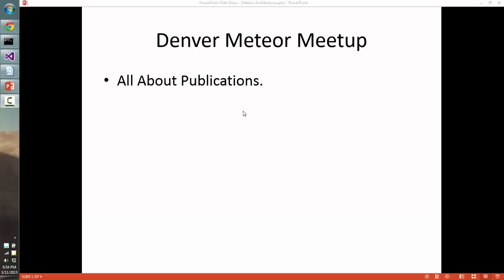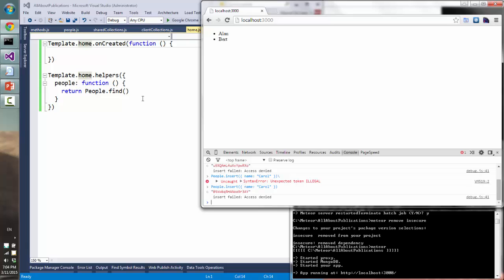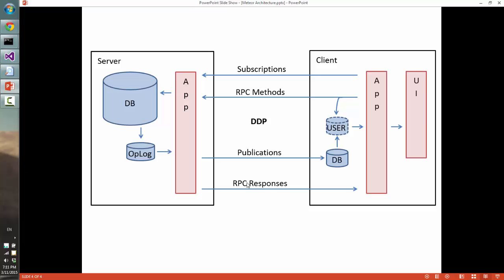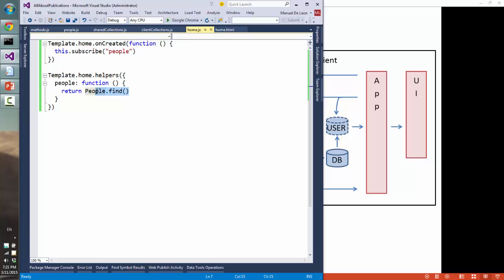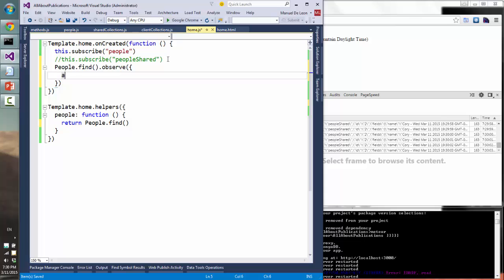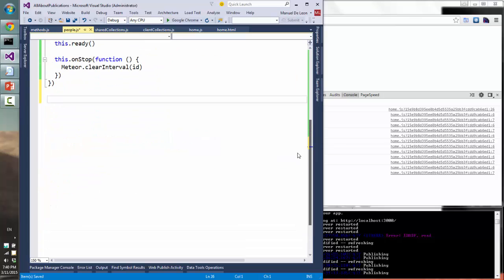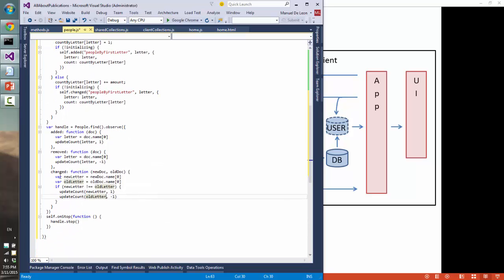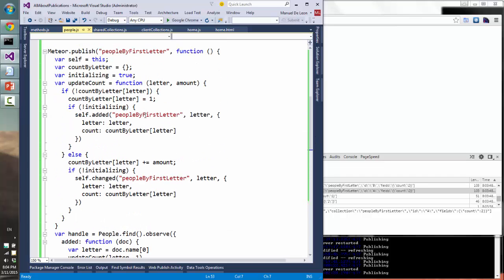All About Meteor Publications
3/11/2015 presentation at the Denver Meteor Meetup